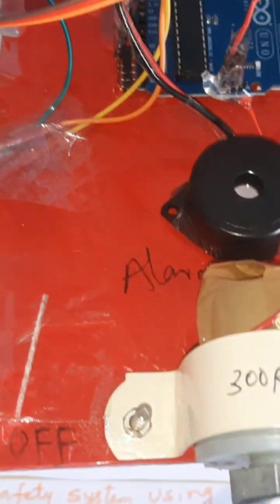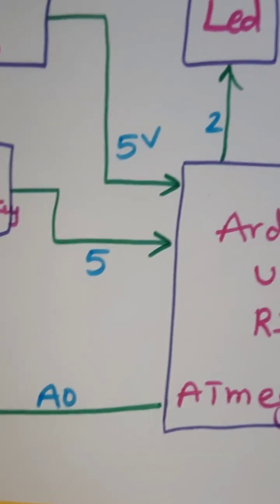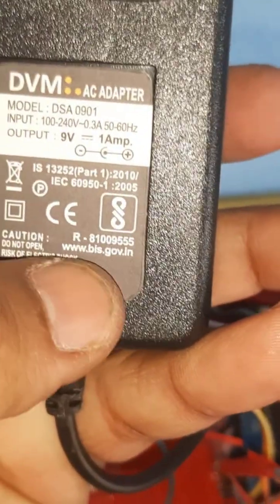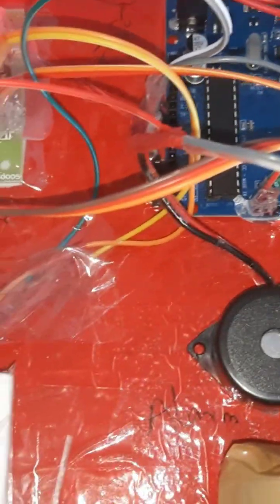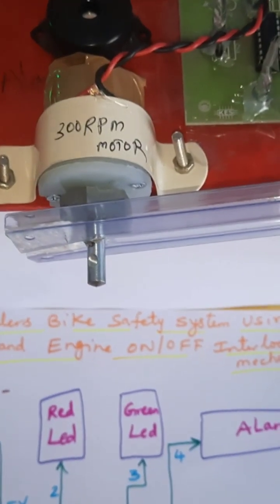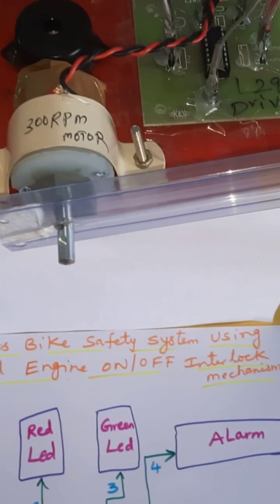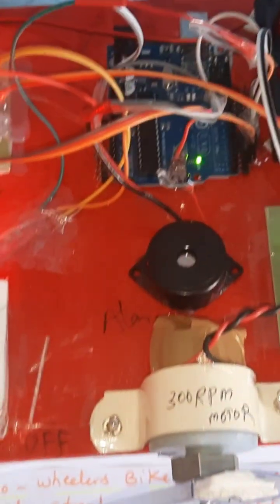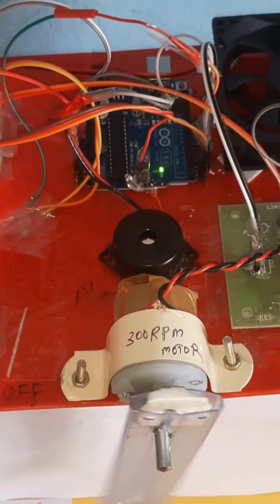Two-Wheelers Bike Safety System Using Side Stand Engine ON/OFF Interlock Mechanism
1. Project Abstract / Synopsis
2. Project Related Datasheets of Each Component
3. Project Sample Report / Documentation
4. Project Kit Circuit / Schematic Diagram
5. Project Kit Working Software Code
6. Project Related Software Compilers
7. Project Related Sample PPT’s
8. Project Kit Photos
9. Project Kit Working Video links